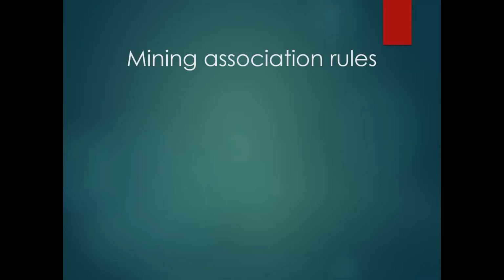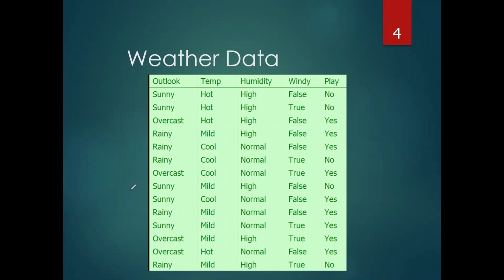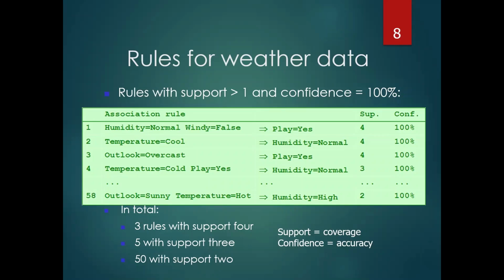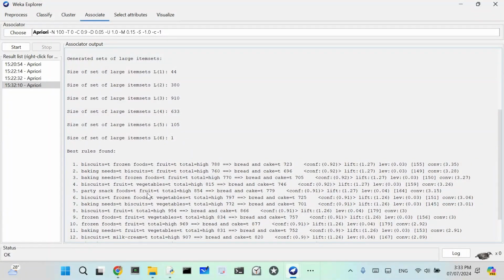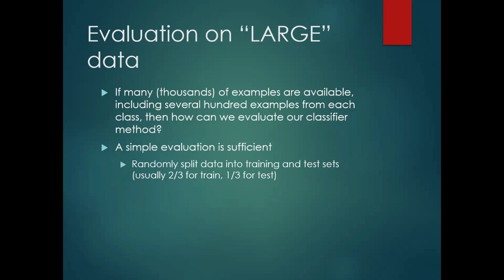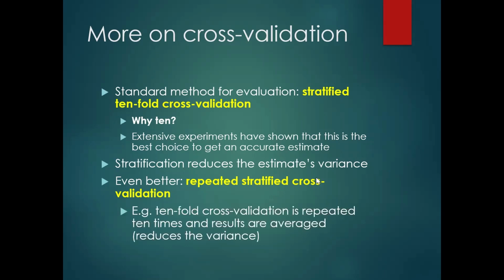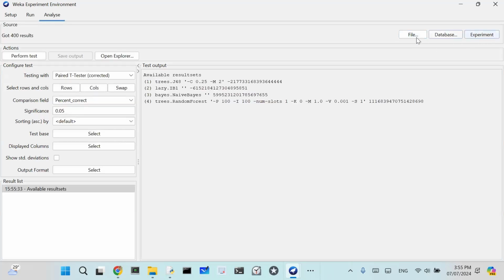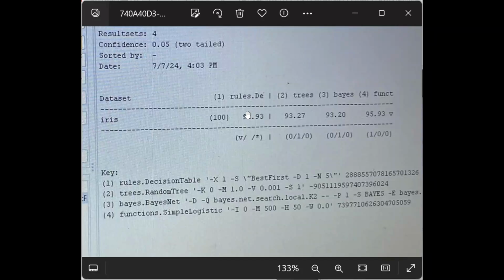WEKA: Mining Association Rules and Evaluation